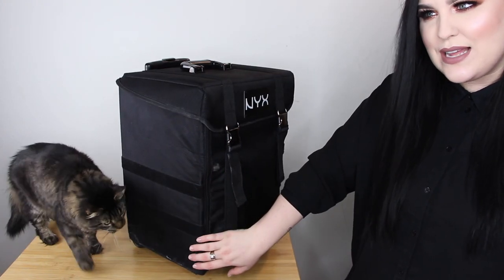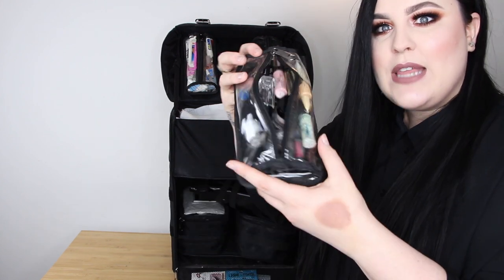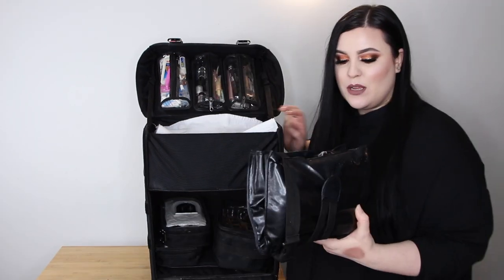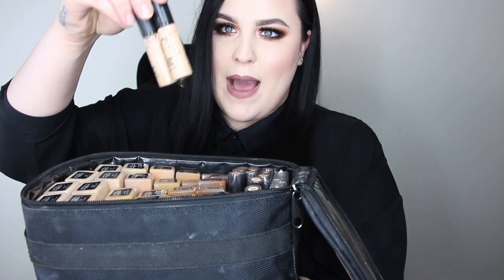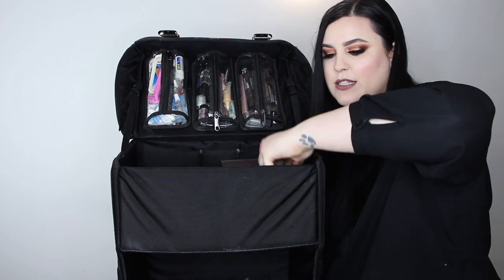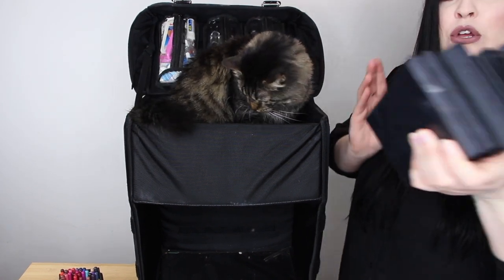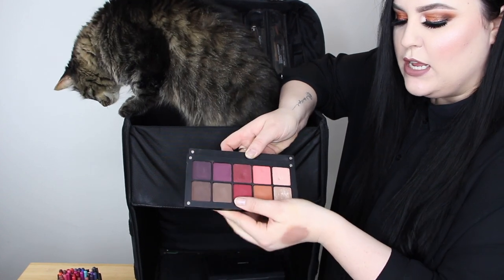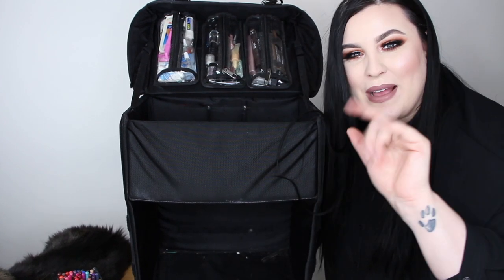MY FREELANCE MAKEUP KIT - PRO MUST HAVES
Hey beauties! This is my most requested video - my freelance makeup kit. This is my kit I use for freelance work including bridal & some light commercial work. This does not include my hair, spfx, or set kit.

My kit is from NYX, but there are similar ones by other brands. You can use a suitcase or a bag as your ‘kit’ as well. I liked this one because it came with the larger bags to divide up my products.

My products change quite often and I swap out products all the time - so these are the current products I am using.

I hope I covered everything. If not... leave your q’s below!!

Xoxoxox